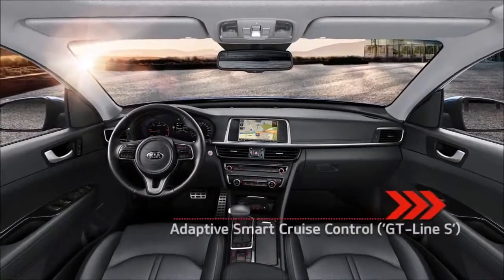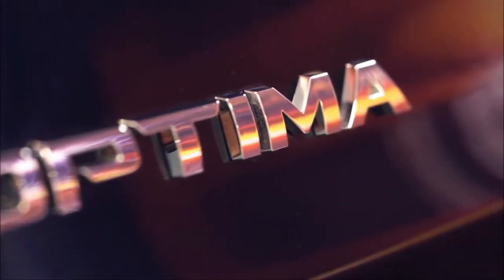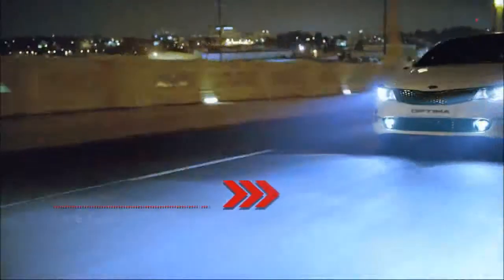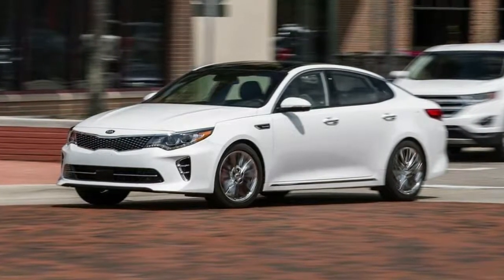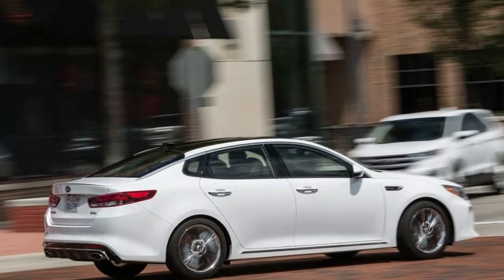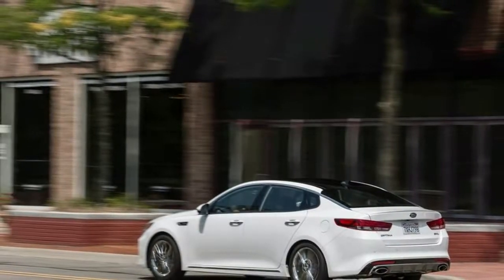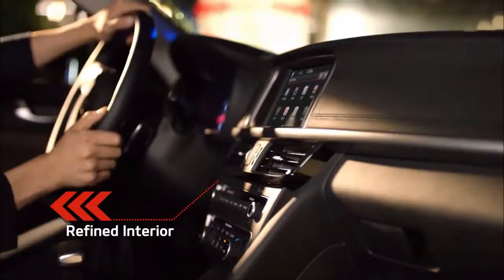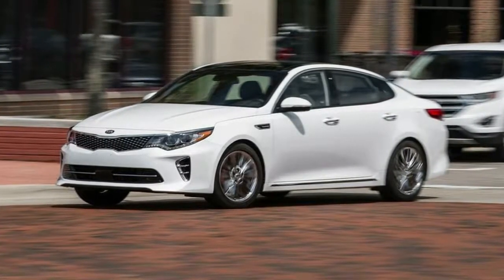2018 Kia Optima Fuel Economy Review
2018 Kia Optima Fuel Economy Review

Fuel Economy Rating:
The Optima’s lineup comprises five separate powertrains. All are passably efficient, and a few are real standouts, but the hybrid powertrain we tested on our highway fuel loop failed to impress in real-world conditions.

Kia’s 2.4-liter engine pairs with a six-speed automatic transmission and earns 36 mpg on the highway in the base LX trim and 34 mpg in the next-step-up EX trim, according to the EPA. The available turbocharged 1.6-liter inline-four, paired with a seven-speed dual-clutch automatic transmission, is even thriftier. According to the EPA, it earns 37 mpg on the highway and 28 mpg in the city. Paradoxically, the Optima’s hybrid and plug-in hybrid models are among its least impressive offerings, at least compared with the competition. Both are rated at or above 40 mpg combined, but other hybrids— particularly the Hyundai Ioniq and the Toyota Prius—do much better, while the Chevrolet Volt nearly doubles the Optima plug-in’s electric-only range.

Fuel Economy Ratings Compared: Kia Optima

Fuel Economy Ratings Compared: Kia Optima Hybrid / Plug-In Hybrid

Electric-Only Range
The EPA estimates 29 miles of electric-only combined driving range for the Optima plug-in, and even with a fully charged battery pack, the gas engine will kick in above 75 mph. It’s nearly impossible to reach highway speeds without having the gasoline engine fire up; anything but feather-light pressure on the accelerator will launch the Optima into its gas-electric hybrid mode, even if the driver has selected EV mode via the button on the center console. During our winter test of the Optima plug-in, the car wouldn’t operate in EV mode for more than a few seconds while the heater was running, an engineering quirk that would take it out of commission for practically half the year for many owners.

We’ve devised our own fuel-economy test in an attempt to replicate how most people drive on the highway. Our procedure entails a 200-mile out-and-back loop on Michigan’s I-94 highway. We maintain a GPS-verified 75 mph and use the cruise control as much as possible to mimic the way many drivers behave during long trips.

In our highway testing, the plug-in Optima delivered 41 mpg, underperforming its EPA highway rating by 2 mpg. Its unwillingness to operate in EV mode at our preferred cruising speed earned it an additional demerit. An Optima with the top-trim turbocharged 2.0-liter engine earned 35 mpg, an impressive result that beat its EPA estimate by 4 mpg and tied the Honda Accord. Every car in this set except the Chevrolet Volt can cruise on the highway for longer than most drivers will want to travel without stopping, but the 2.0-liter Optima should be able to outlast all of them.

Test Results: Highway Fuel Economy, Kia Optima
Test Results: Highway Fuel Economy, Kia Optima Plug-In Hybrid
Test Results: Highway Range, Kia Optima
Test Results: Highway Range, Kia Optima Plug-In Hybrid
In Depth: 2018 Kia Optima